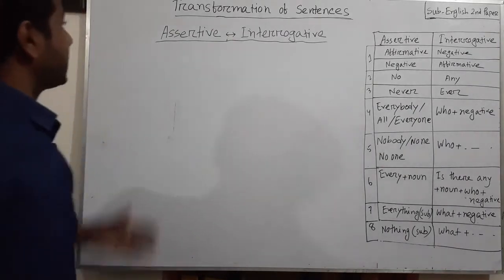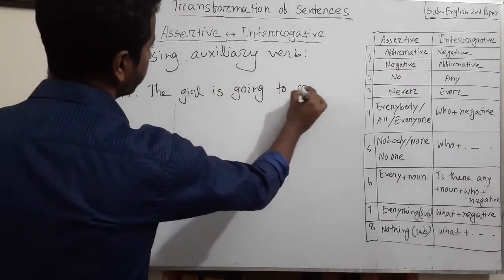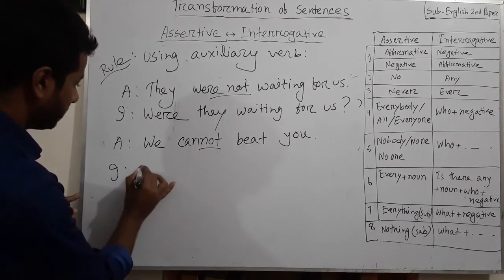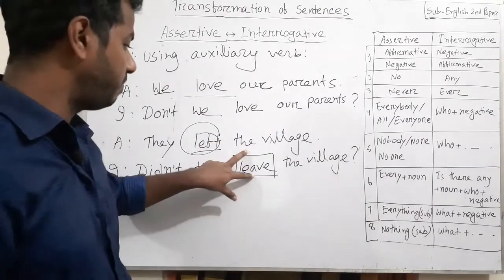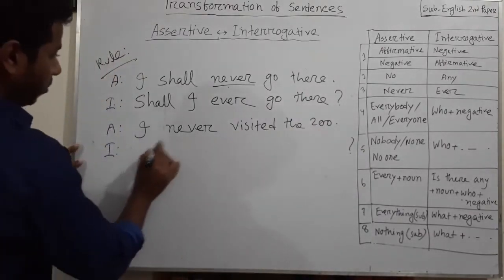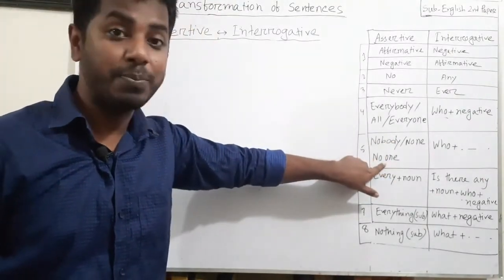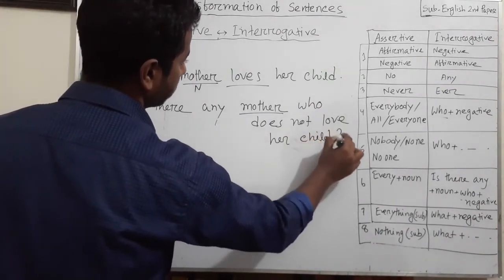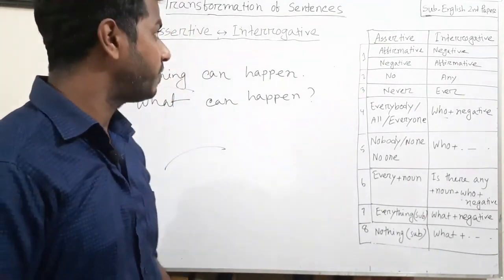Assertive to Interrogative Anwar Parvez Class VI X